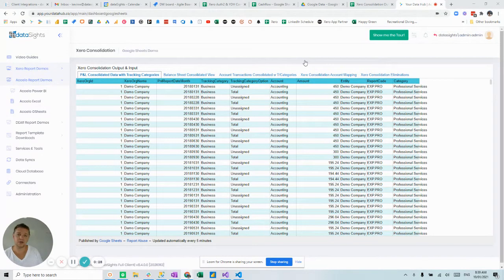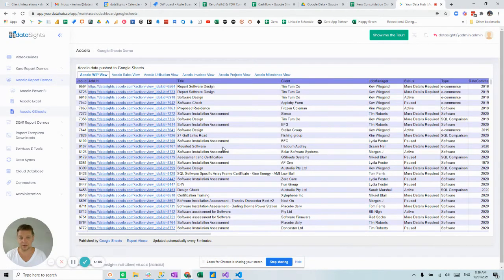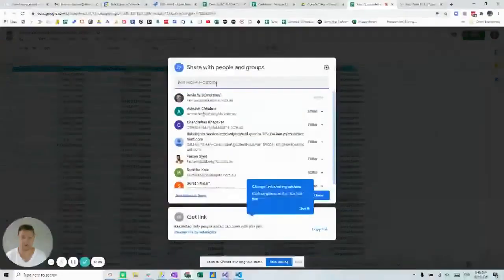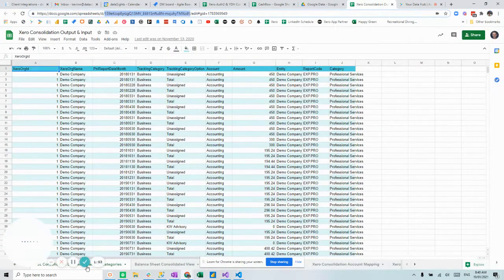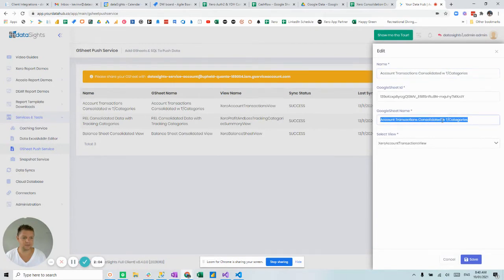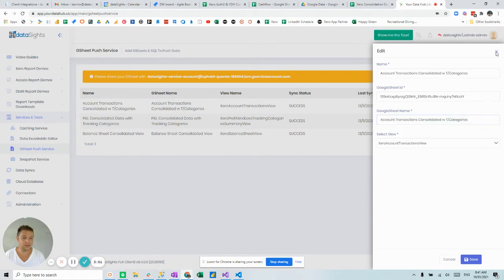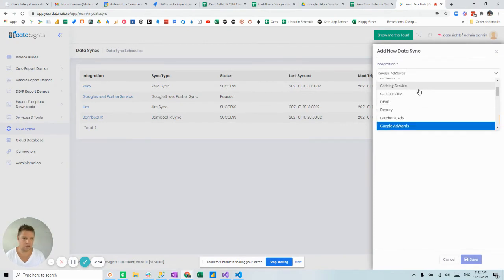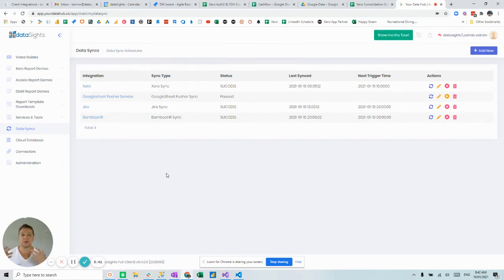What is the Google Sheet Push service & how to use it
Find out how to push data to Google Sheets automagically!